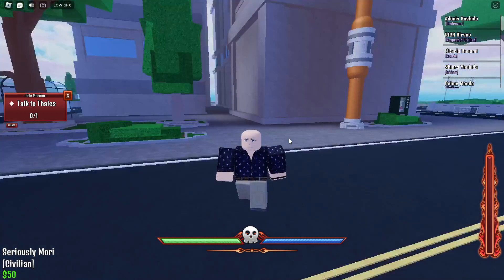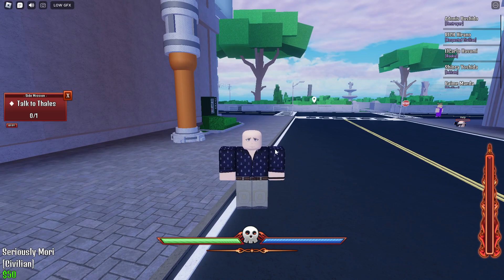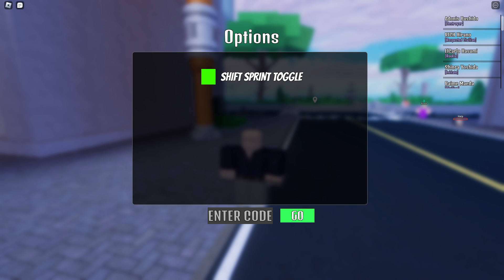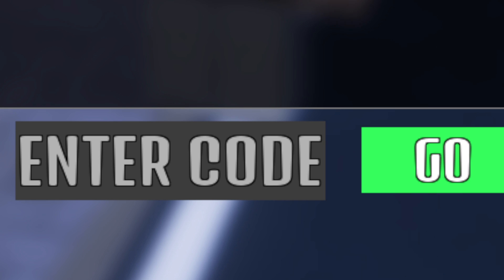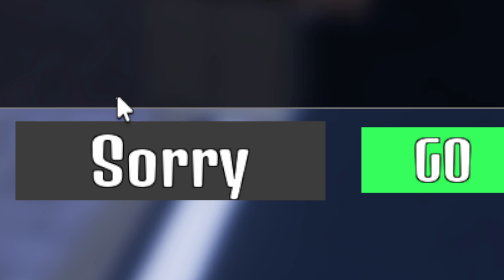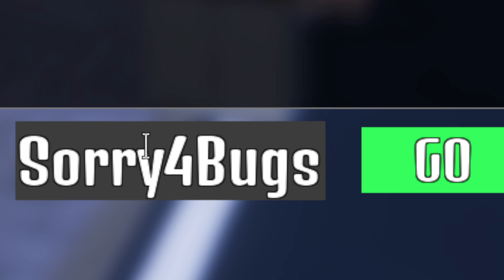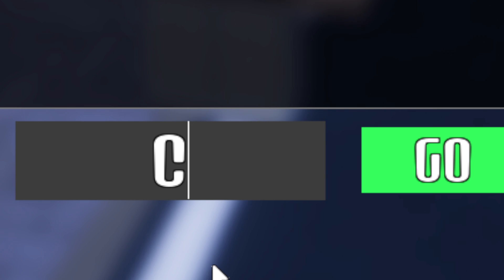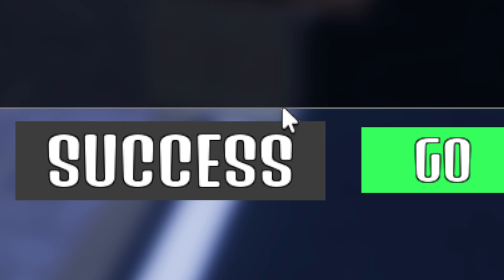ALL Fire Force Online CODES | Roblox Fire Force Online Codes Not Expired (August 2023)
Fire Force Online is the most fun Roblox experience I have had in years. It's an action RPG based on the famous Fire Force anime, forgoing the tactical, turn-based element in favor of real-time action and city exploration. After creating my character, I've had countless hours of fun with my colleagues in the office as we hunted each other down on the server and tested our fighting skills. Soon I was leveling up by doing in-game objectives, further improving my fighting prowess.

The codes for Fire Force Online provided me with Ability, Clan, and Generation rerolls, which are valuable resources for crafting character traits more suitable to my needs. I also got Eye and Hair color rerolls, which enabled me to change my in-game appearance further. These codes will also be beneficial to someone just starting with the game by giving them an early boost.

Make Money from Sharing Links!